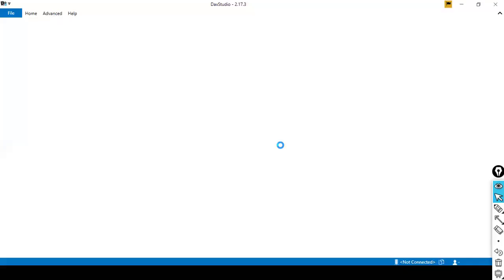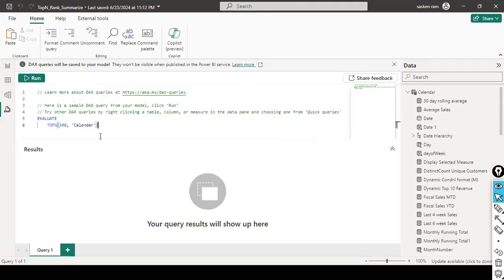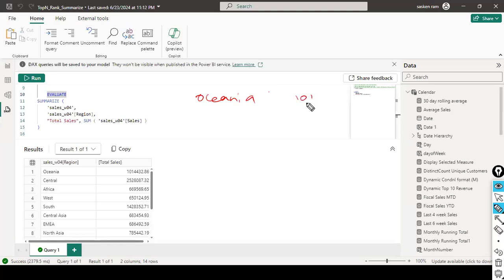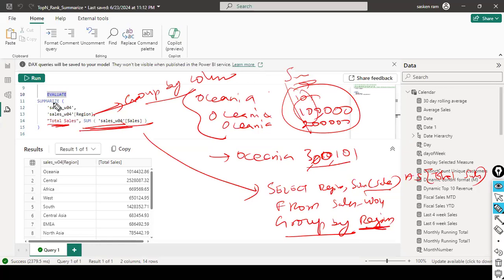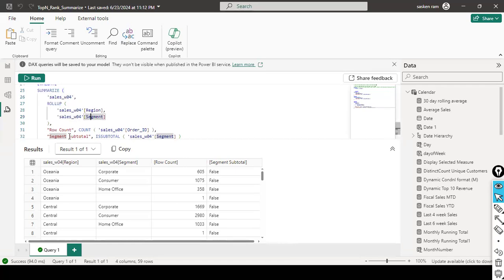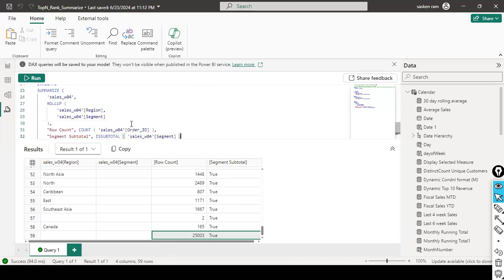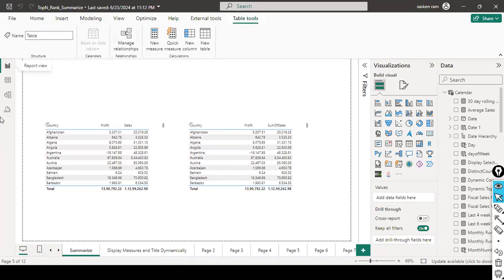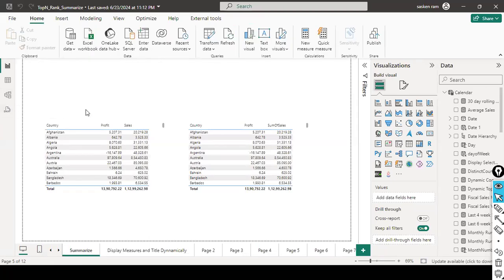How to use TopN, RankX, Summarize with use cases